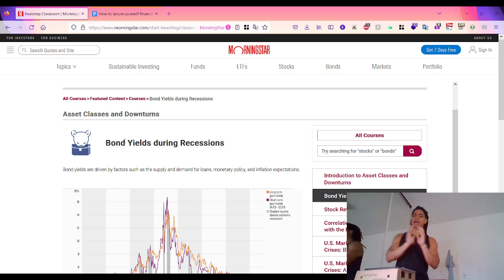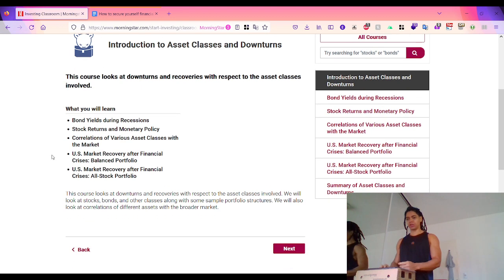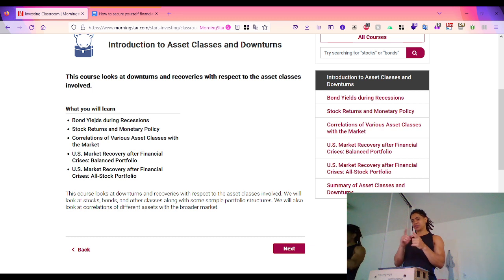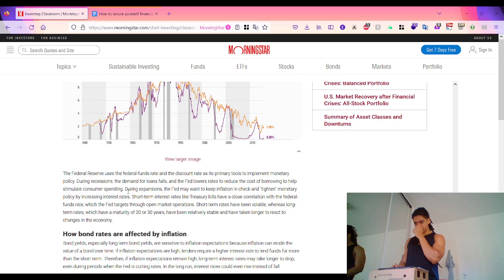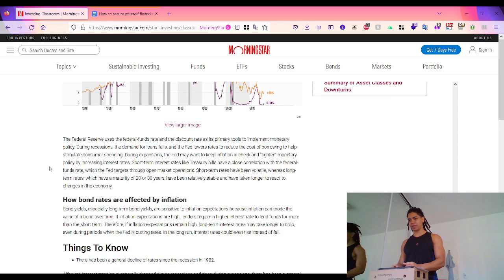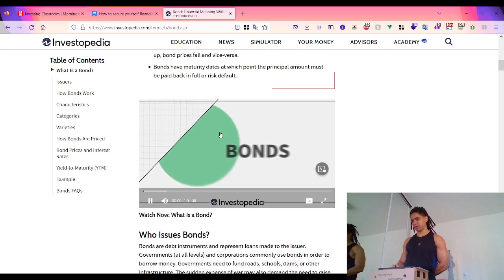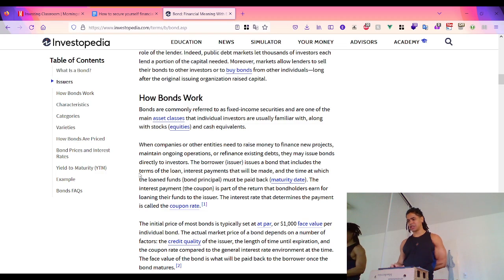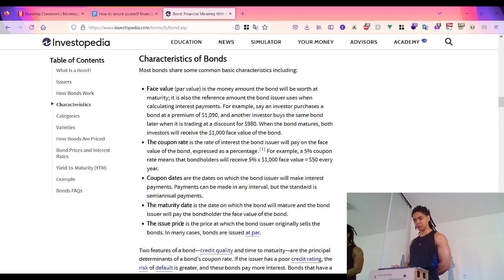Asset Classes and Downturns: Bonds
As part of my financial learning series from @morningstar Asset Classes and Downturns: Bonds